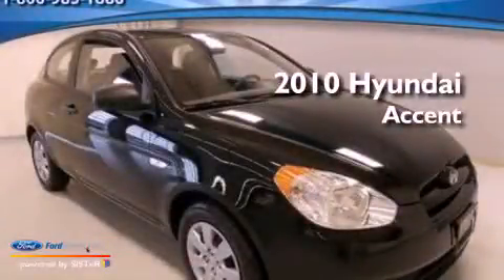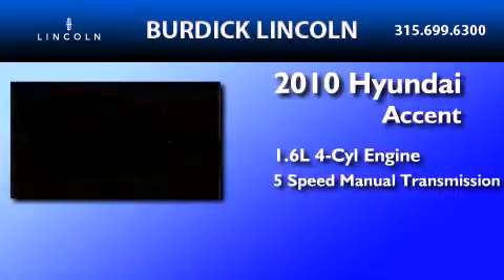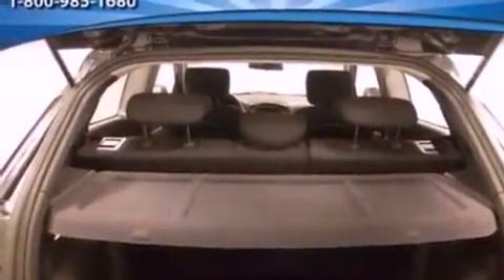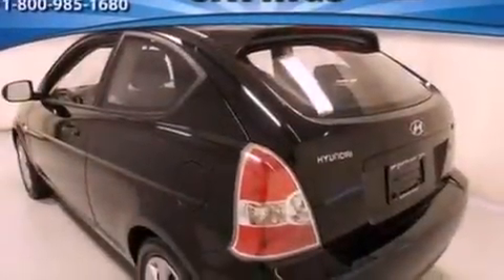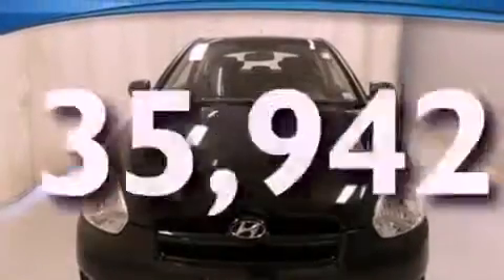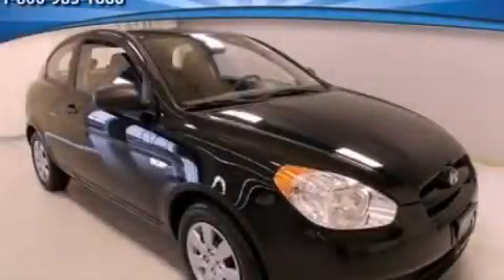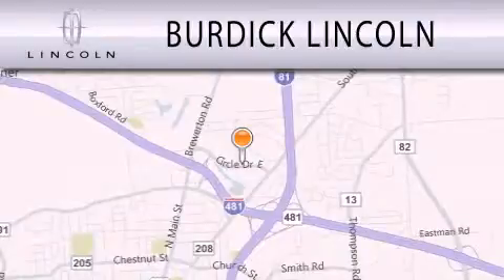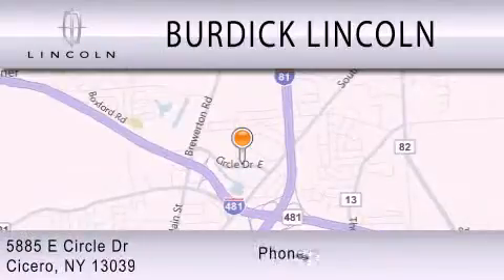2010 Hyundai Accent Cicero NY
Year : 2010
 Make : Hyundai
 Model : Accent
 Engine : 1.6L I4 16V MPFI DOHC
 Trans . : 5-SPEED MANUAL
 Exterior : BLACK
 Miles : 35,942
 Interior : BLACK
 Stock : E10TN7922